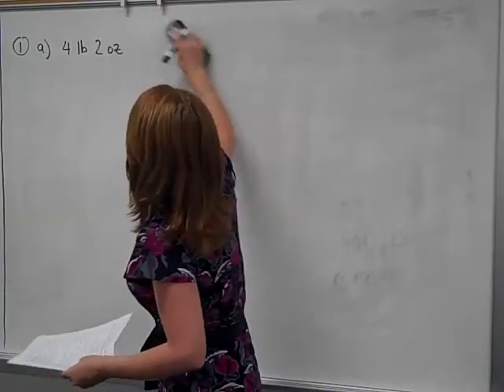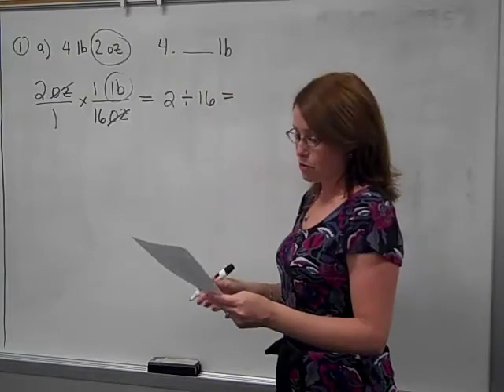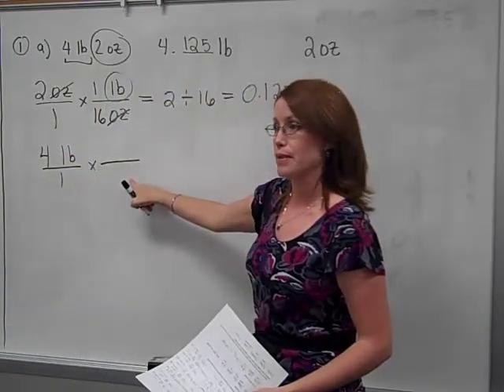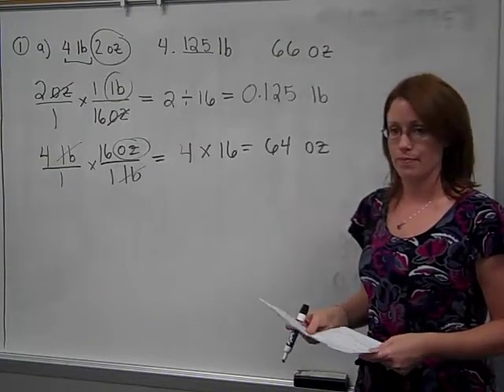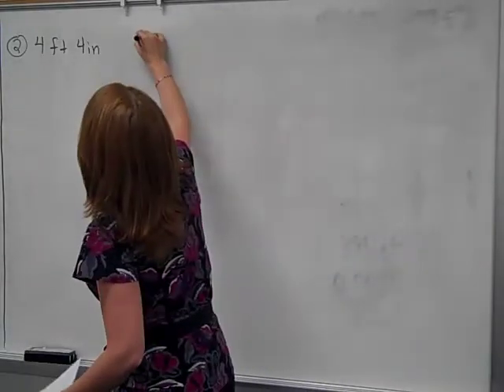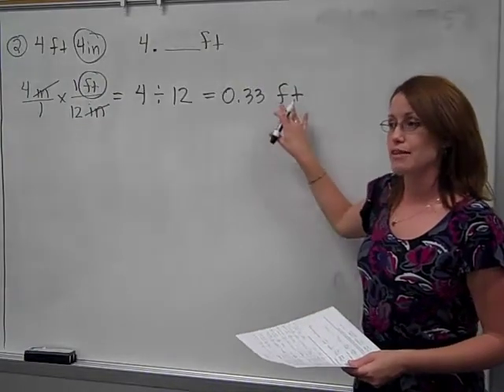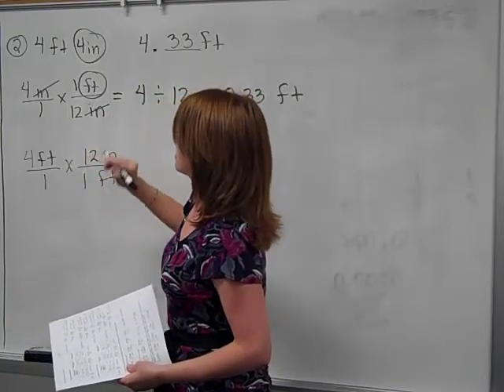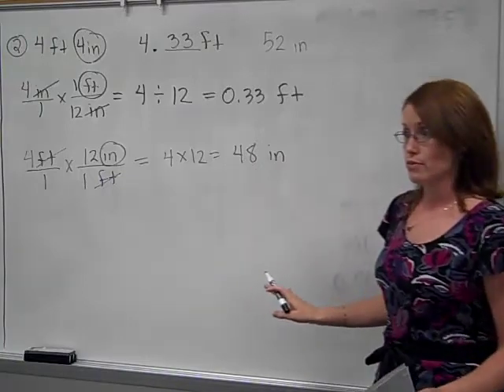Dimensional Analysis Practice Video 1.mp4